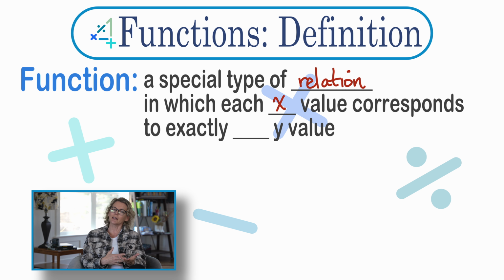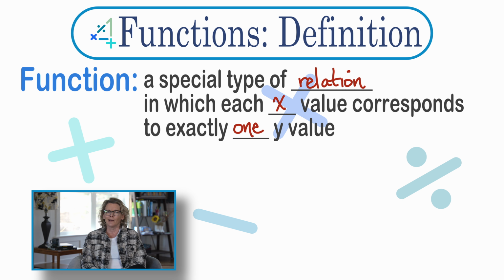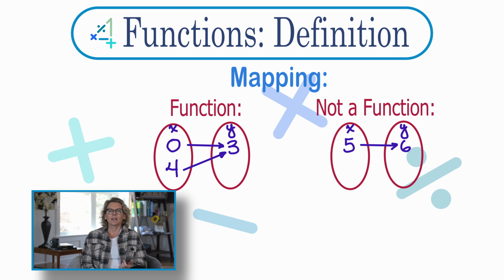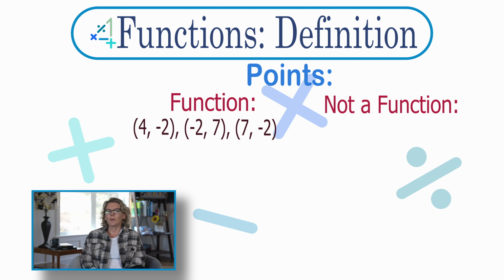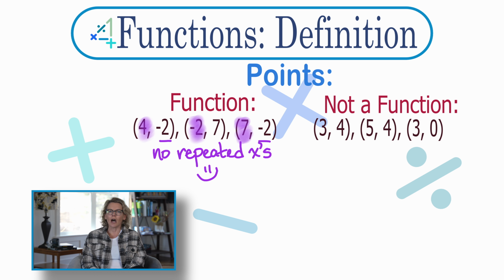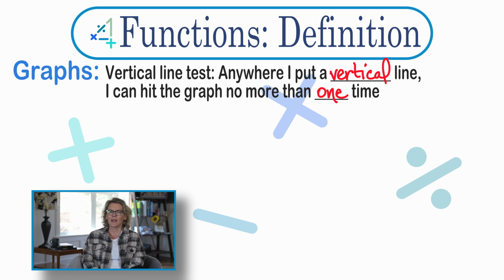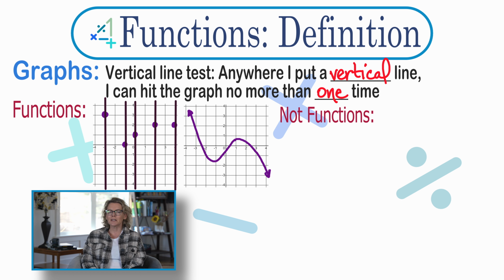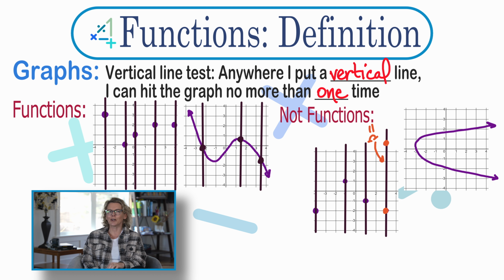Functions 01: What is a function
In this video, we are going to learn about relations and functions
We explain the three main ways of showing relations: mapping, list of points, and graphing.
We define a function as every time I put in an x value, I get the same y value
We determine whether relations are functions using mapping, list of points, and graphing (vertical line test)